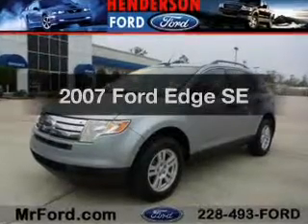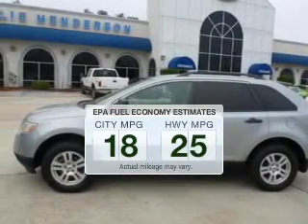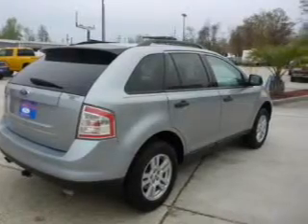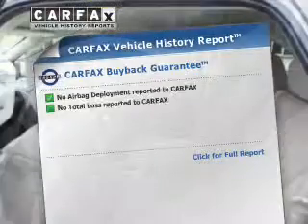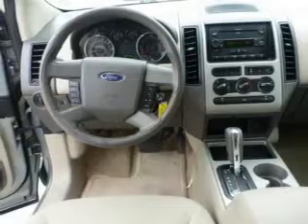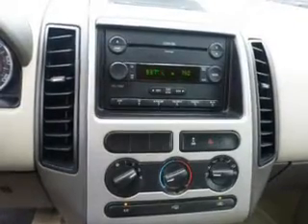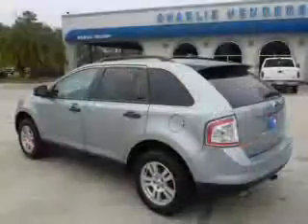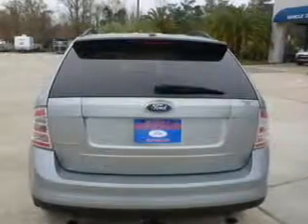2007 Ford Edge - Waveland MS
Year: 2007
Make: Ford
Model: Edge
Trim: SE
Engine: 3.5 liter 6 cylinder 24 valve
Transmission: 6-Speed Automatic
Color: Silver
Mileage: 87501
Address:
105 Hwy 90